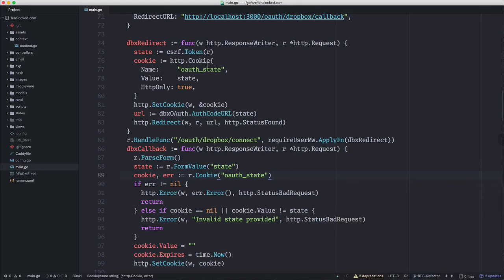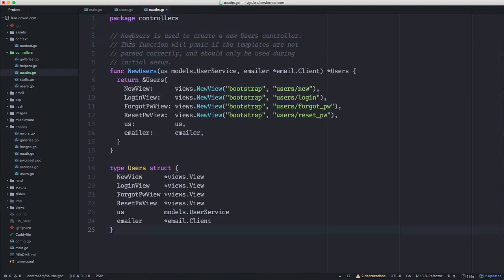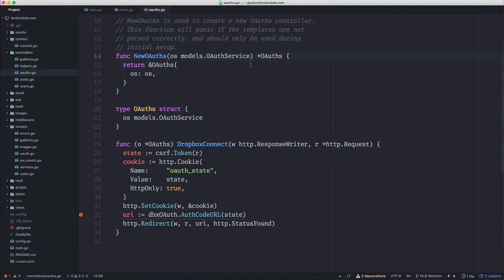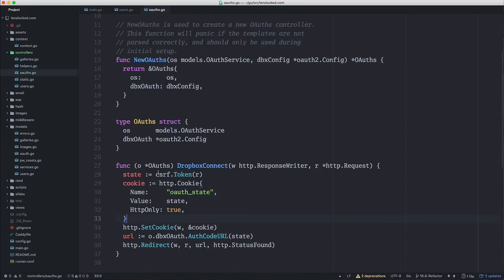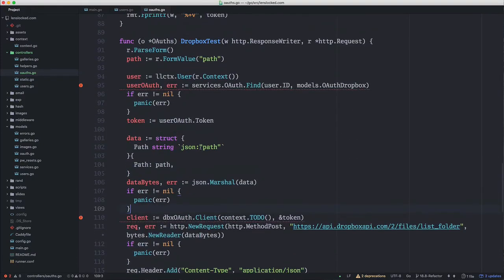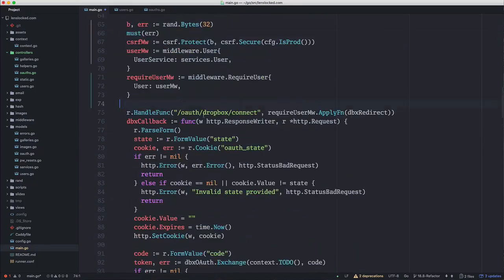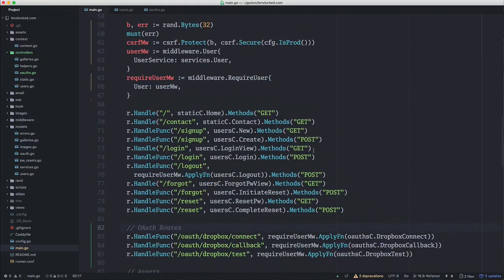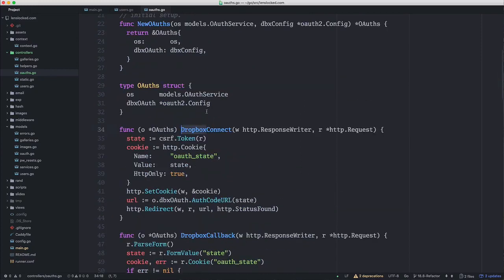18 8 Refactoring to Controllers